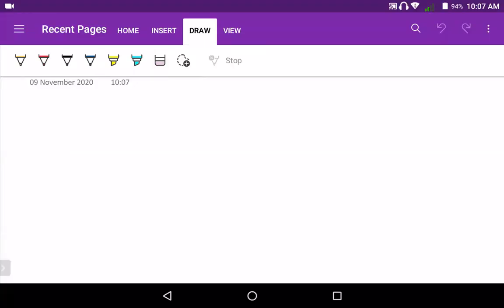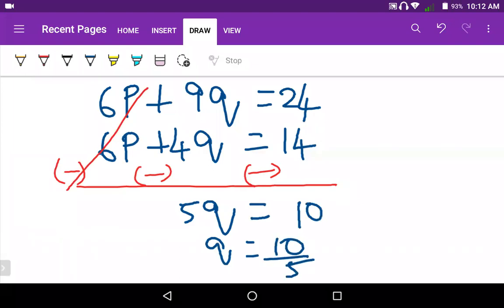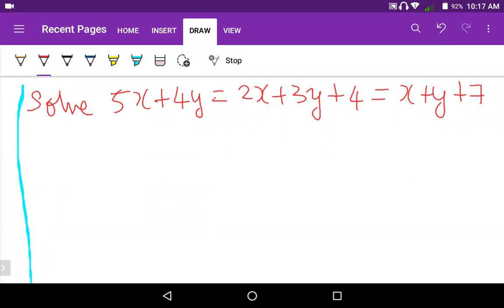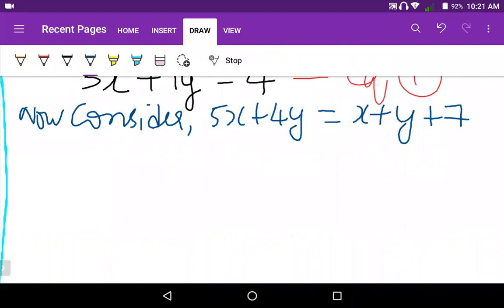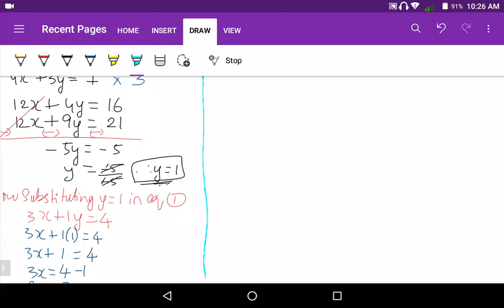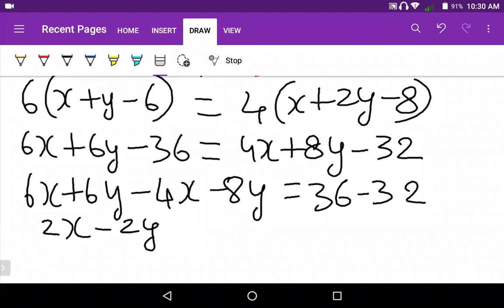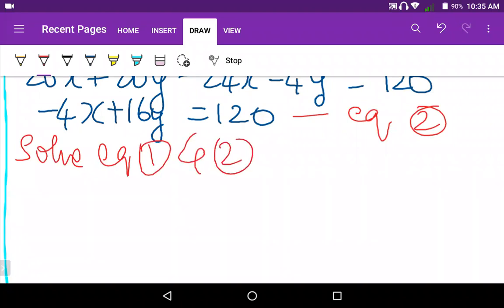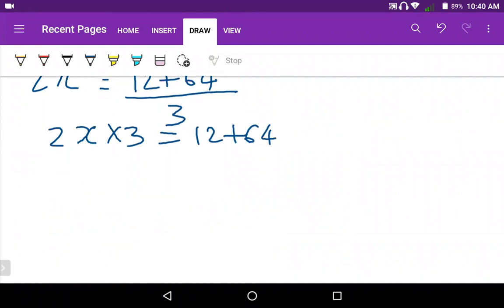BBA sem 1 - Business maths & logical reasoning - theory of equation class 12